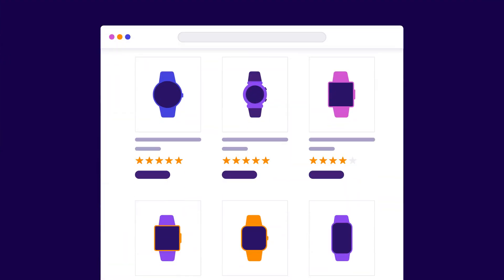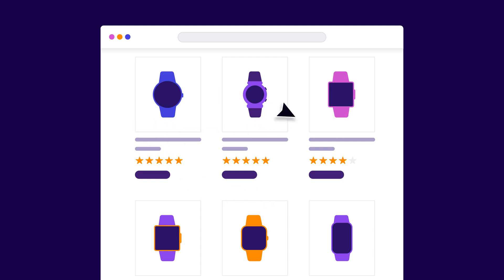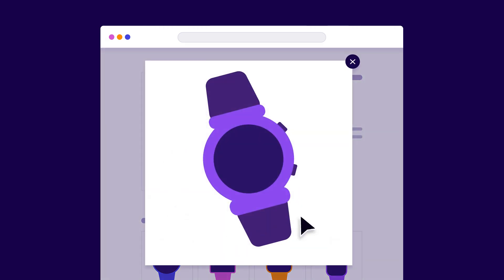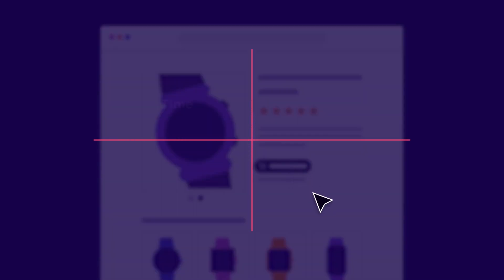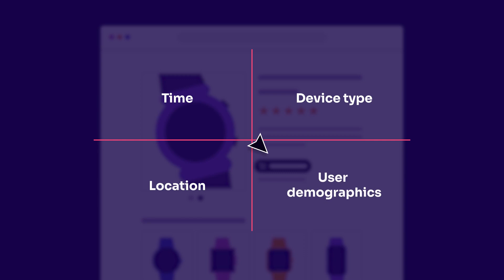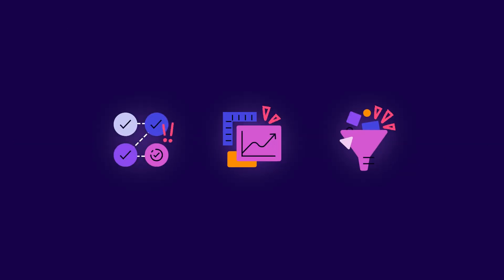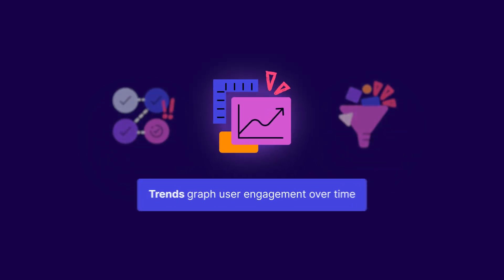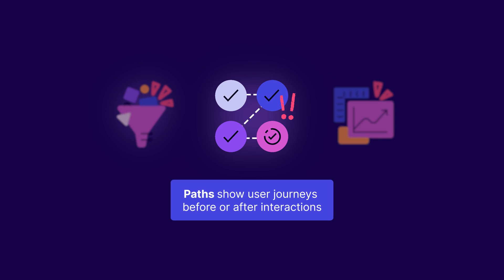Product analytics, explained: How to become data-driven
📊 Product analytics captures and exposes usage patterns from digital products via event tracking, event properties, and event and property grouping. So you can more accurately understand your users, improve adoption, and make more customers happy.

Watch the video to answer questions like:
🔍 What are product analytics?
🔍 What are the benefits of product analytics?
🔍 Who uses product analytics?
🔍 What can I do with my product analytics?
🔍 How can I get started?